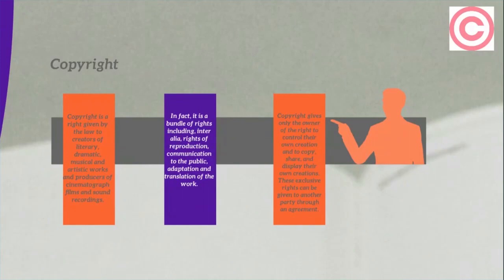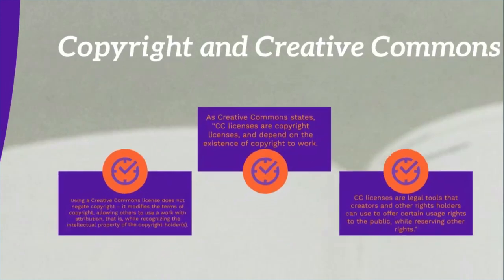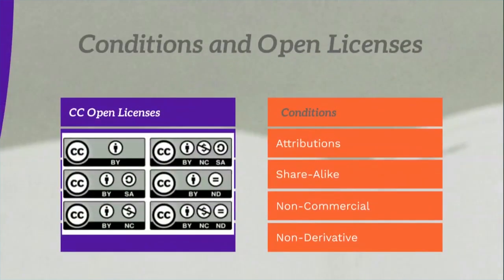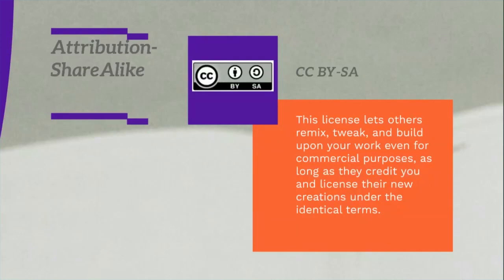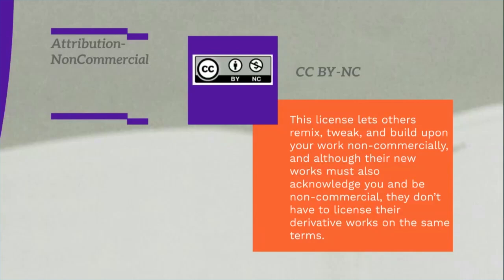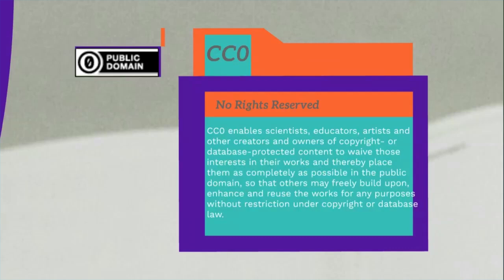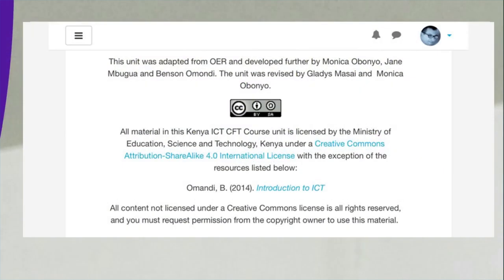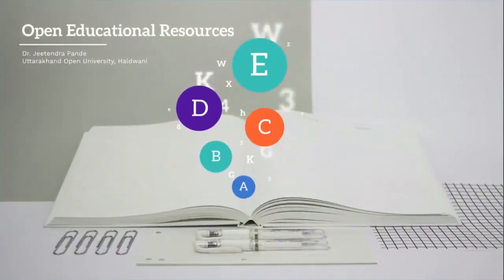Design and Development of e-contents: Part 2